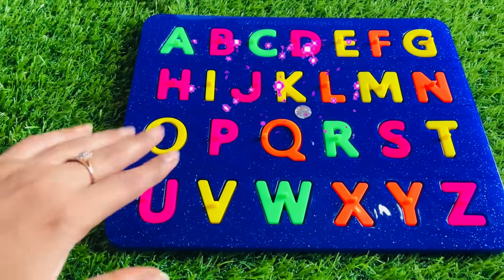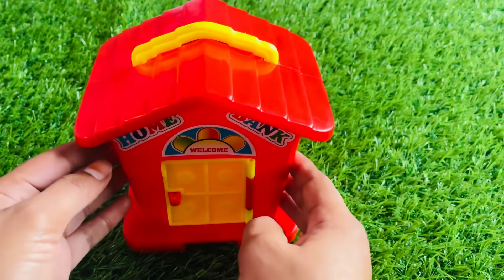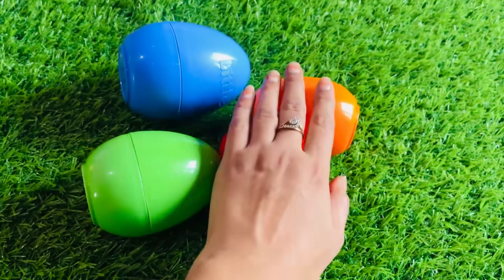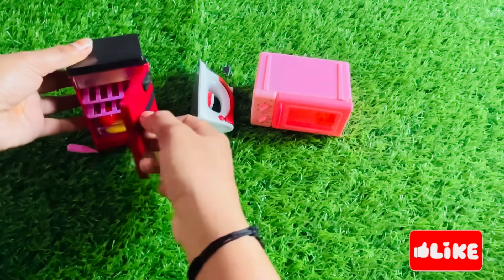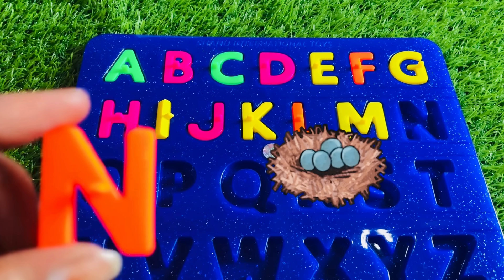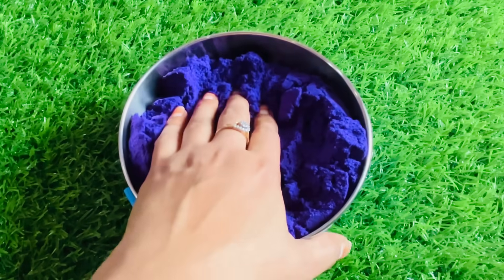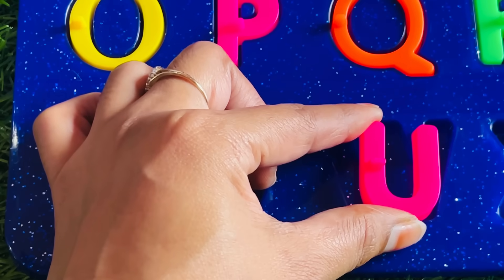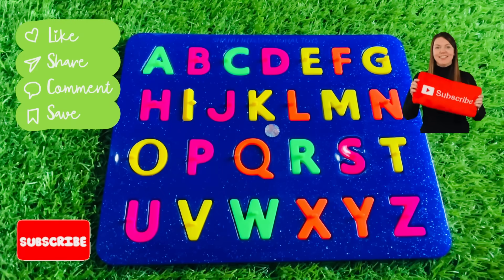Best Learn Abc Puzzle | Preschool Toddler Toy Learning Video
Learn the alphabet, letters, letter sounds, and phonics with fun ABC! In this Toddler Learning Video, you will learn all 26 letters of the alphabet and all of their sounds! After all of the letters and sounds we will show the alphabet song. Phonics, phonics songs and learning letter sounds are an excellent way to start helping your child learn to read. You will also see hand cues for many of the sounds. We wanted to create a video with all of the letters and all of their sounds. We know you will love learning your ABCS with US.

abcd
abcde
abc song
alphabet
phonic song,
two word phonic song
best learning video for toddlers
best toys learning
a-z phonics
a-z song phonics
abcd song
letter
colour
shapes
a for apple a for ant
afor apple b for ball